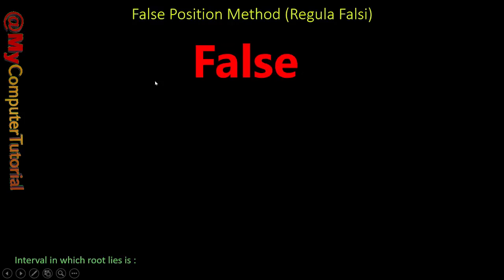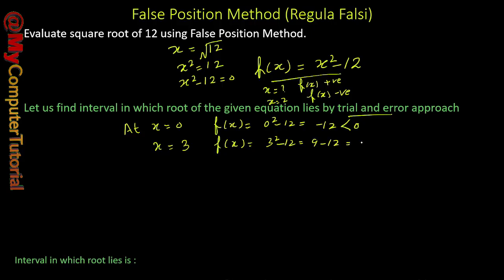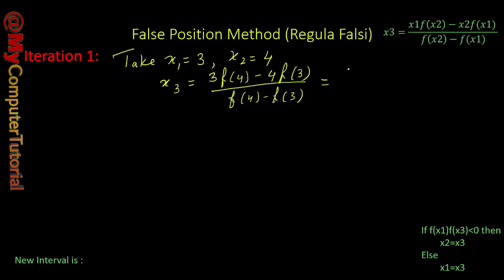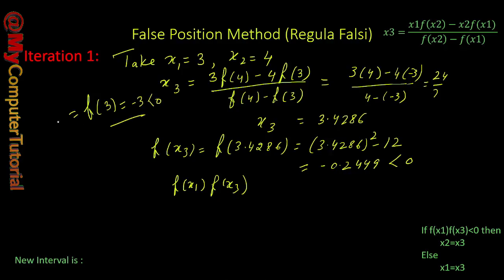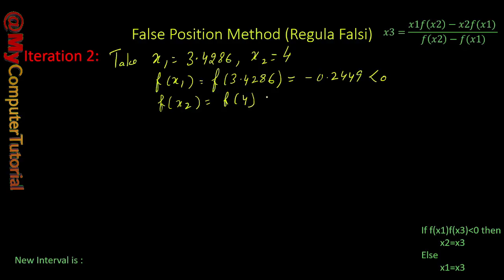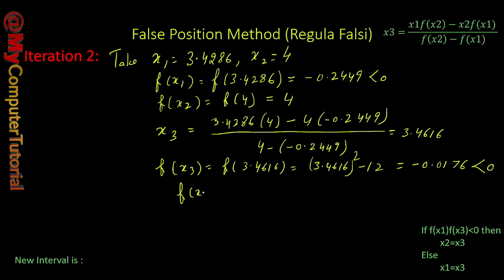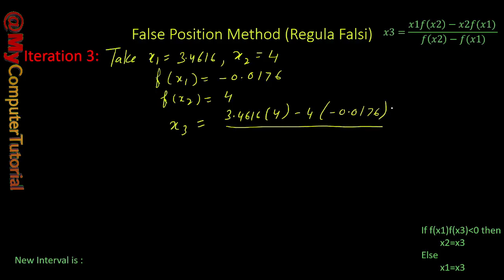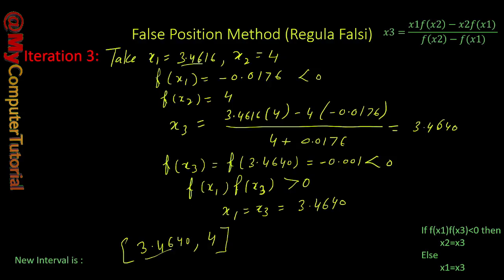False Position Method (Regula Falsi) – Root Finding Technique in Numerical Methods | BCA | BTech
The False Position Method, also known as the Regula Falsi Method, is a powerful numerical technique used to find the roots of non-linear equations. It is a bracketing method similar to the Bisection Method but provides faster convergence by using a linear interpolation approach instead of simply taking the midpoint.

In this method, two initial guesses are selected such that the function values at these points have opposite signs. A new approximation is calculated using the equation of a straight line between the two points, and the interval is updated iteratively until the desired accuracy is achieved.

This video covers:

Concept of False Position Method

Formula and Derivation

Comparison with Bisection Method

Perfect for students of Engineering, B.Sc., B.Tech, and competitive exam aspirants studying Numerical Methods.

📖 विवरण (Hindi):

False Position Method (Regula Falsi Method) एक महत्वपूर्ण संख्यात्मक विधि है जिसका उपयोग गैर-रेखीय समीकरणों के मूल (roots) निकालने के लिए किया जाता है। यह एक ब्रैकेटिंग मेथड है जो Bisection Method की तरह काम करती है, लेकिन इसमें मध्य बिंदु लेने की बजाय सीधी रेखा (linear interpolation) का उपयोग किया जाता है, जिससे परिणाम अधिक तेज़ी से मिलता है।

इस वीडियो में आप सीखेंगे:

False Position Method का सिद्धांत

सूत्र और व्युत्पत्ति

स्टेप-बाय-स्टेप उदाहरण

फायदे और नुकसान

Bisection Method से तुलना

यह वीडियो इंजीनियरिंग, बी.एससी., बी.टेक और प्रतियोगी परीक्षाओं के छात्रों के लिए अत्यंत उपयोगी है।
ਇਸ ਵੀਡੀਓ ਵਿੱਚ ਅਸੀਂ False Position Method, ਜਿਸਨੂੰ Regula Falsi Method ਵੀ ਕਿਹਾ ਜਾਂਦਾ ਹੈ, ਬਾਰੇ ਸਿੱਖਾਂਗੇ। ਇਹ Numerical Methods ਵਿੱਚ ਵਰਤੀ ਜਾਣ ਵਾਲੀ ਇੱਕ ਮਹੱਤਵਪੂਰਨ ਤਕਨੀਕ ਹੈ ਜੋ ਕਿਸੇ ਸਮੀਕਰਨ (equation) ਦਾ root ਲੱਭਣ ਲਈ ਵਰਤੀ ਜਾਂਦੀ ਹੈ। ਇਸ ਵਿਧੀ ਵਿੱਚ ਦੋ ਮੁੱਲ ਲਏ ਜਾਂਦੇ ਹਨ ਜਿਨ੍ਹਾਂ ਦੇ ਵਿਚਕਾਰ function ਦਾ root ਮੌਜੂਦ ਹੁੰਦਾ ਹੈ ਅਤੇ ਫਿਰ ਸਿੱਧੀ ਰੇਖਾ ਦੀ ਮਦਦ ਨਾਲ ਨਵਾਂ ਅੰਦਾਜ਼ਾ ਲਗਾਇਆ ਜਾਂਦਾ ਹੈ। ਇਹ ਤਰੀਕਾ ਖਾਸ ਕਰਕੇ BCA, BTech ਅਤੇ ਹੋਰ ਇੰਜੀਨੀਅਰਿੰਗ ਕੋਰਸਾਂ ਦੇ ਵਿਦਿਆਰਥੀਆਂ ਲਈ ਬਹੁਤ ਲਾਭਦਾਇਕ ਹੈ। ਇਸ ਵੀਡੀਓ ਵਿੱਚ False Position Method ਨੂੰ ਸੌਖੀ ਭਾਸ਼ਾ ਅਤੇ ਉਦਾਹਰਨਾਂ ਨਾਲ ਸਮਝਾਇਆ ਗਿਆ ਹੈ।

Hindi में Description:
इस वीडियो में हम False Position Method (जिसे Regula Falsi Method भी कहा जाता है) के बारे में सीखेंगे। यह Numerical Methods में इस्तेमाल होने वाली एक महत्वपूर्ण तकनीक है जो किसी समीकरण (equation) का root खोजने के लिए प्रयोग की जाती है। इस विधि में दो ऐसे मान लिए जाते हैं जिनके बीच function का root मौजूद होता है, और फिर सीधी रेखा की मदद से नया अनुमान लगाया जाता है। यह तरीका खासतौर पर BCA, BTech और इंजीनियरिंग के छात्रों के लिए बहुत उपयोगी है। इस वीडियो में False Position Method को आसान भाषा और उदाहरणों के साथ समझाया गया है।